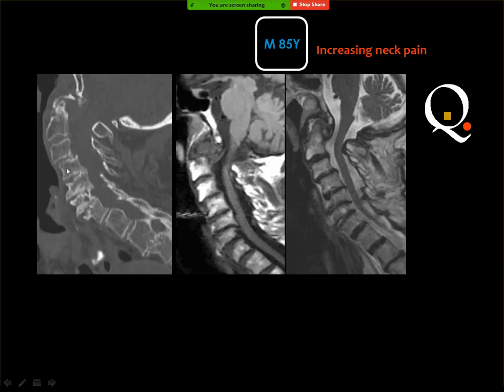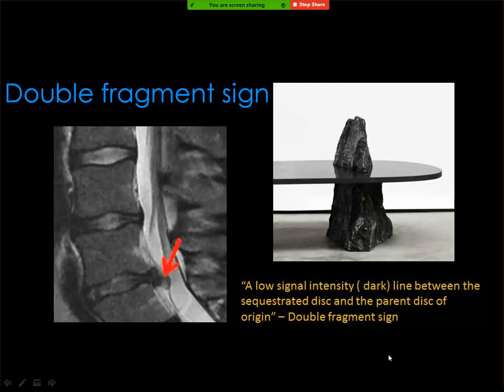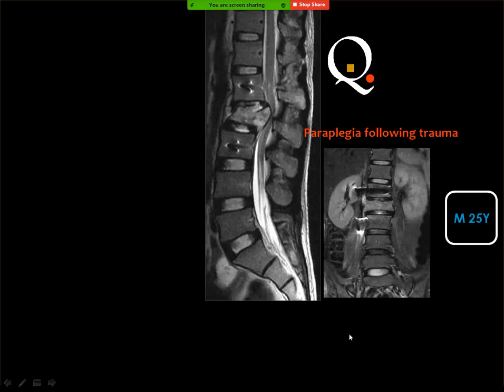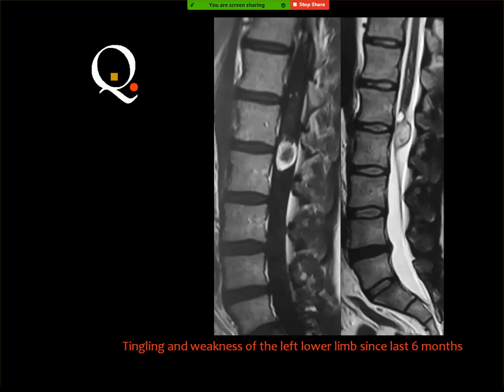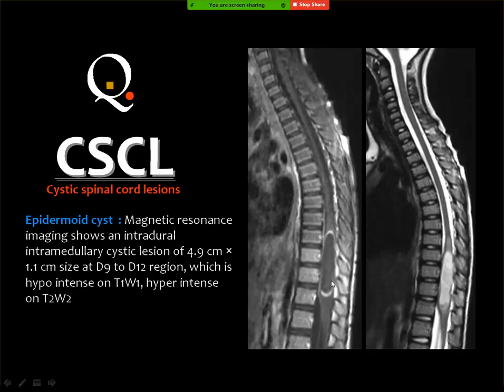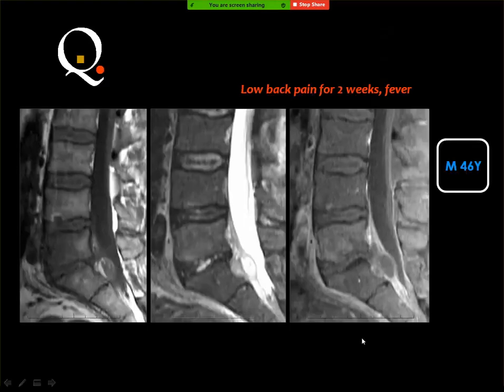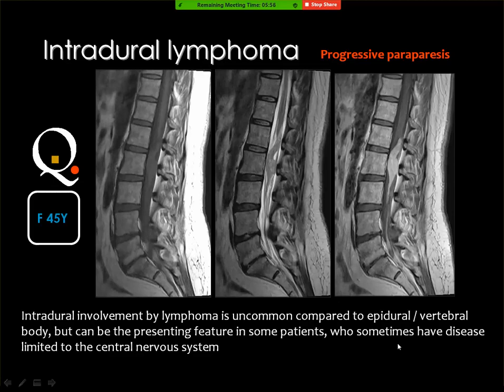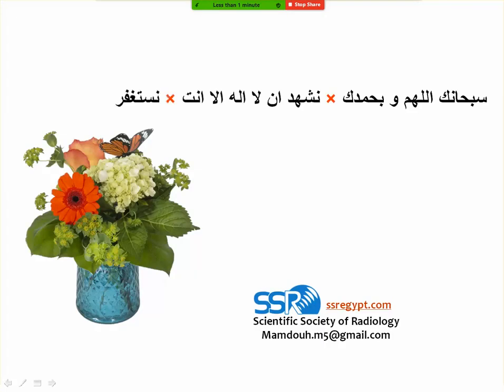Spine imaging Quiz cases IIIb